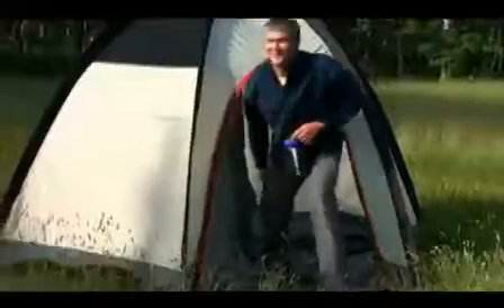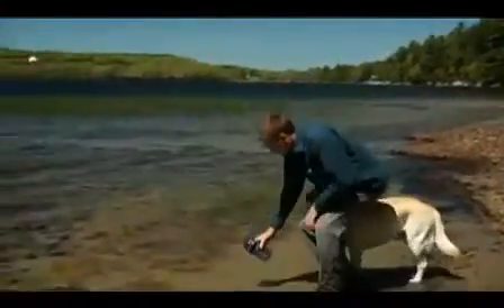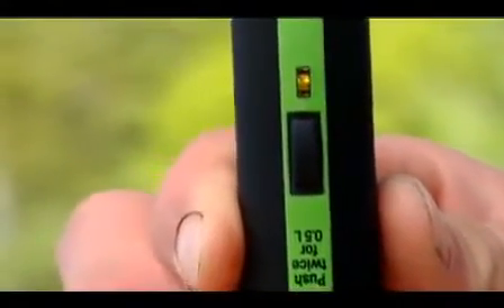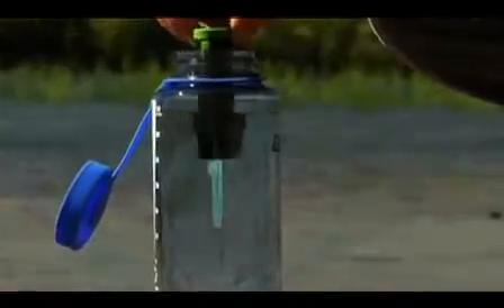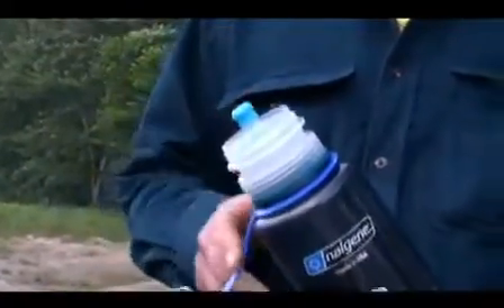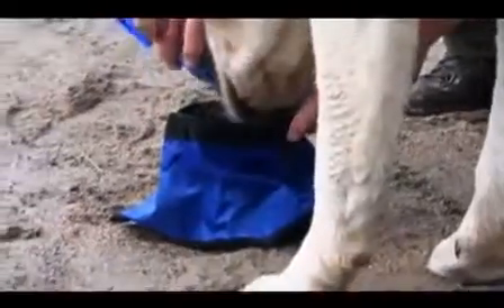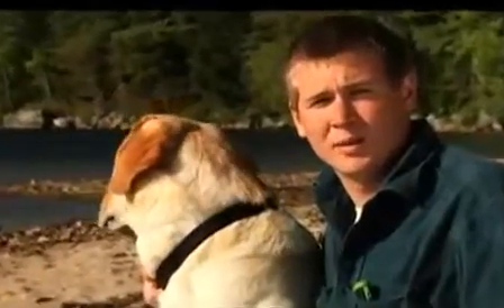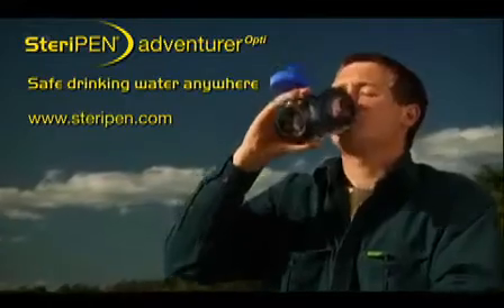SteriPEN Adventurer Opti Handheld UV Water Purifier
The smallest, lightest SteriPEN, the SteriPEN Adventurer-Opti Handheld UV Water Purifier uses a revolutionary optical eye to sense the water. The patent-pending technology ensures safe use and provides water purification in even the coldest of waters. The Adventurer Opti's new optical sensor doubles as a convenient LED flashlight.It's a great backup light when camping or taking a night-time walk to refill your water bottle. The Adventurer Opti Flashlight mode is activated by pressing and holding the single button down for 3 seconds. The clear lamp cover focuses the LED light.